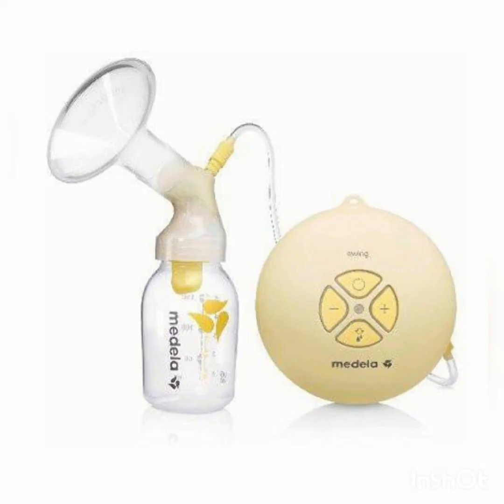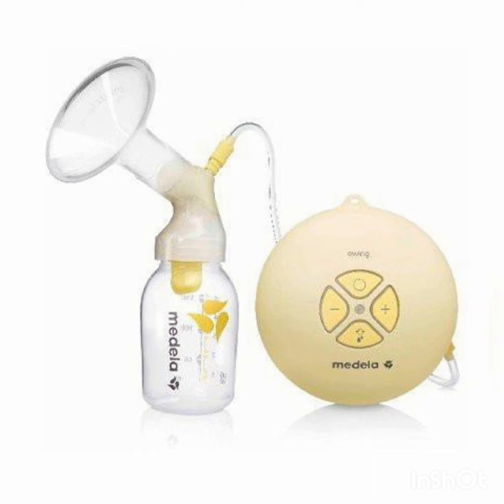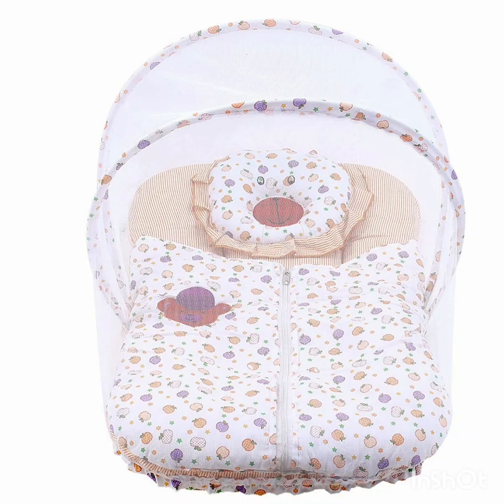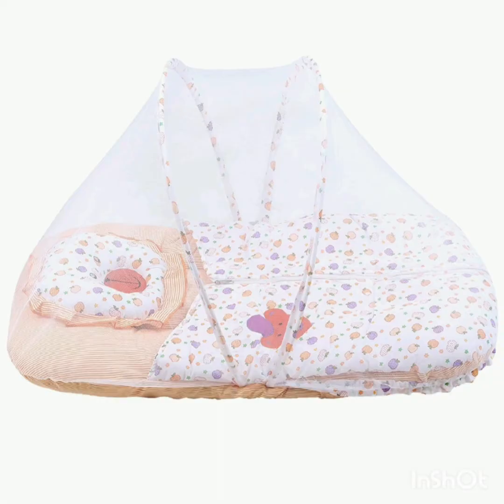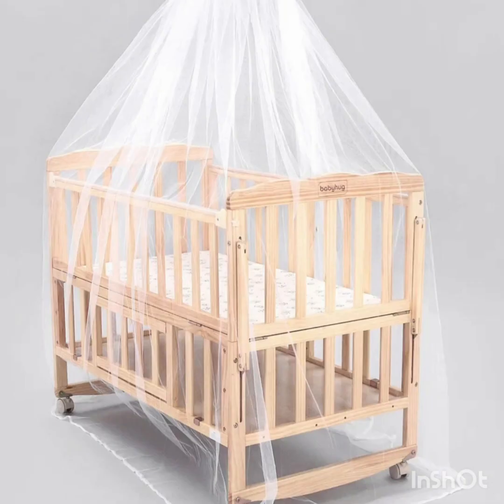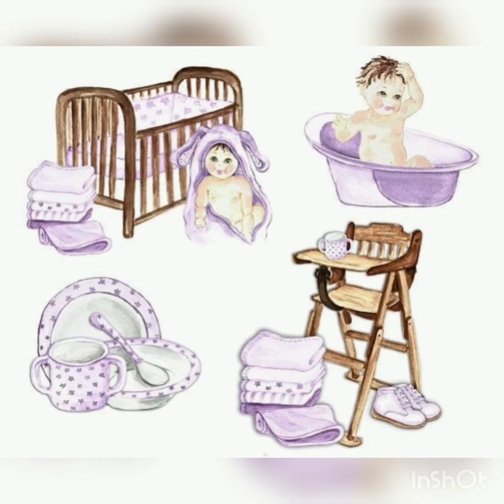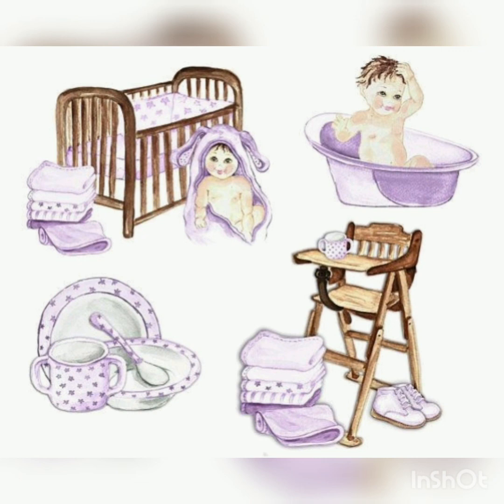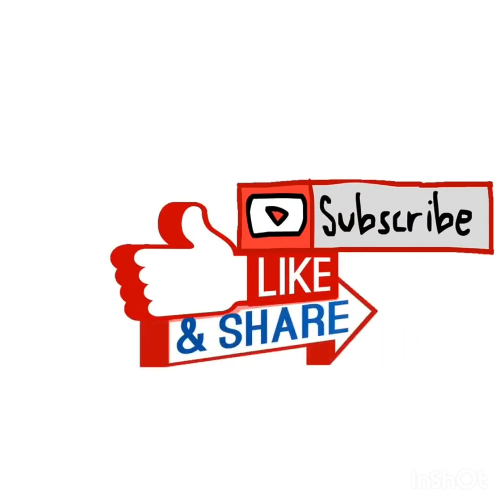Baby essentials and accessories (Part- 1) | Must-haves for new born and toddlers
1. Madela Breast Pump

2. Nursing pillow

3. Tummy Time

4. Bottle sterlizer

5. Bedding

Baby Crib